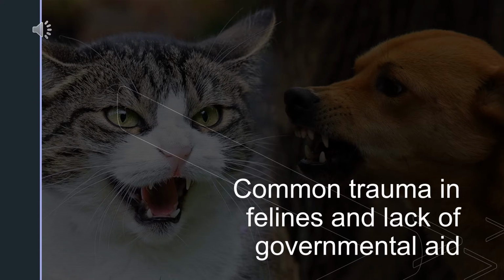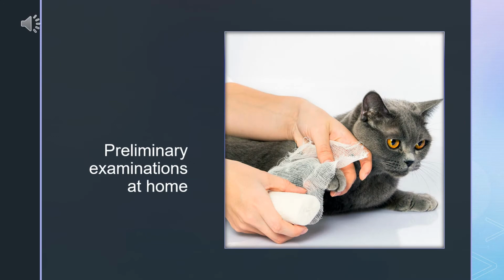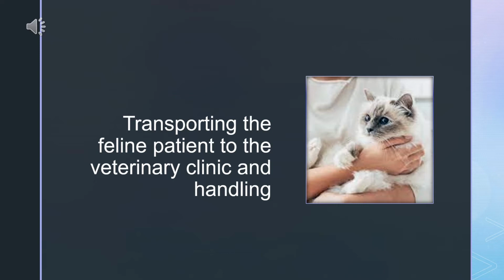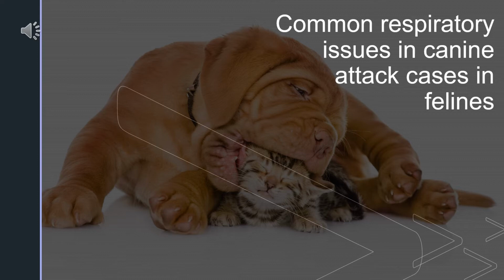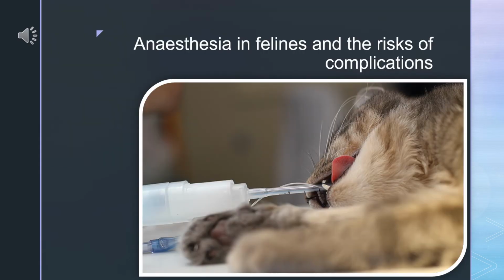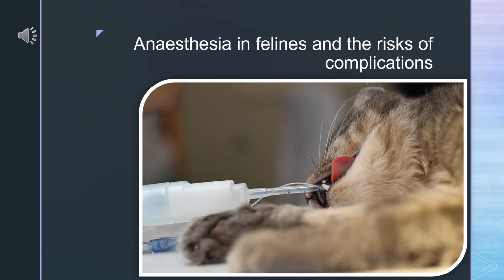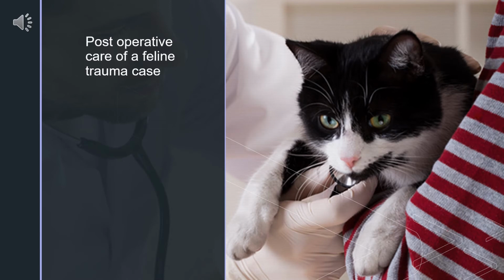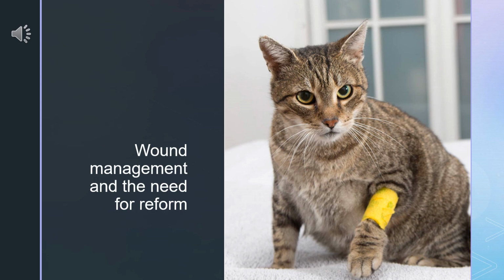Feline that has suffered a canine attack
This video will outline the veterinary procedures and steps to take at home to aid in a canine attack in felines.